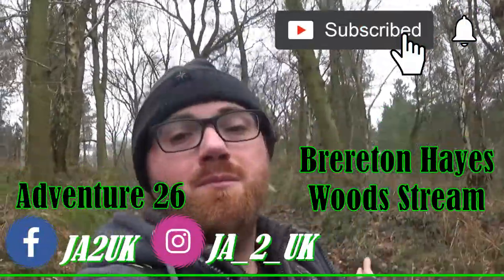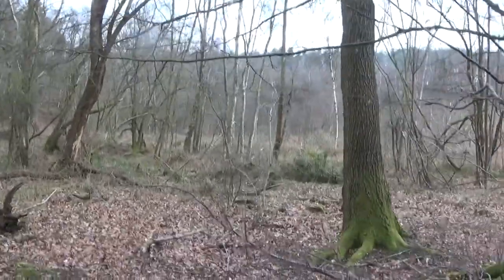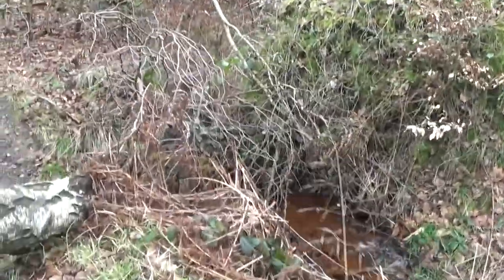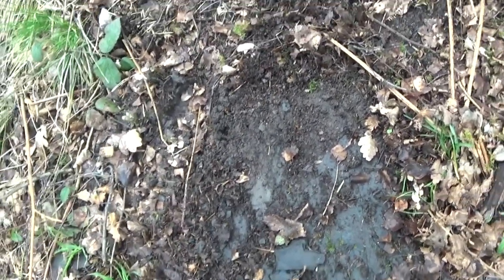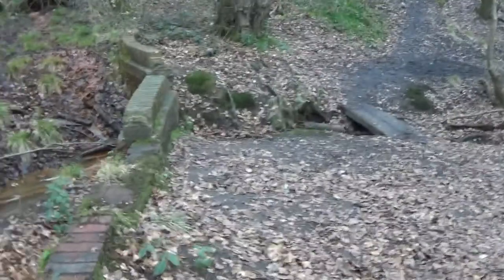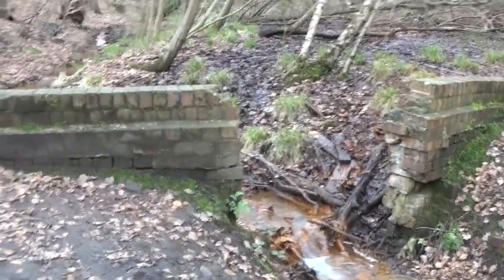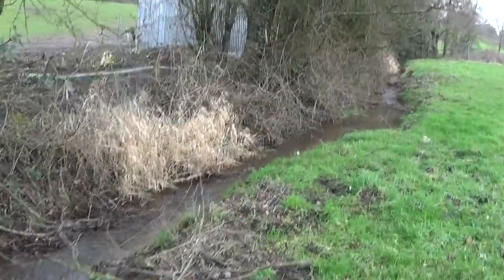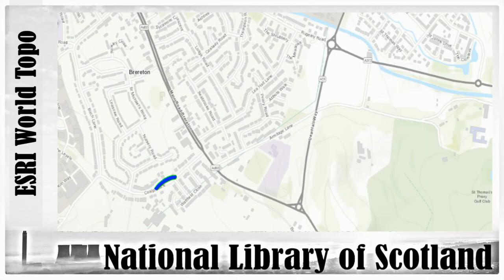Jon's Adventure 26: Brereton Hayes Woods Stream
On today's Adventure we visit a location near to where we went on Adventure 12 and I was really shocked to see so much in this area. I was very determined to follow the course of water and some parts were very deep to walk in.